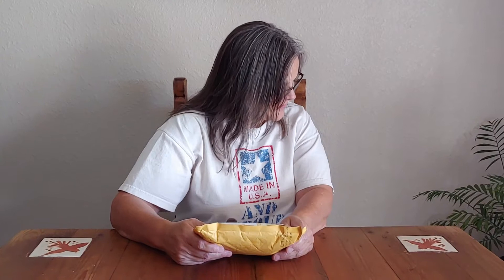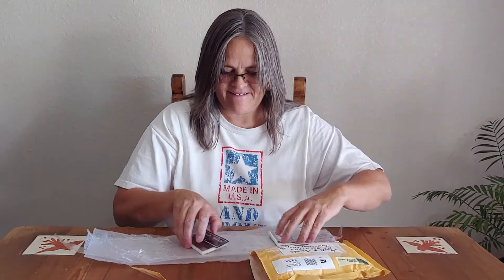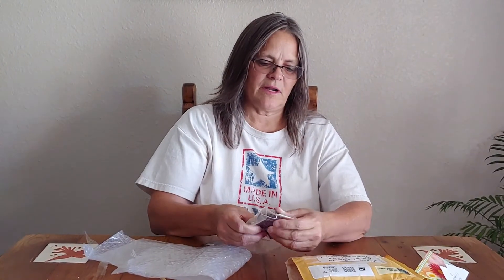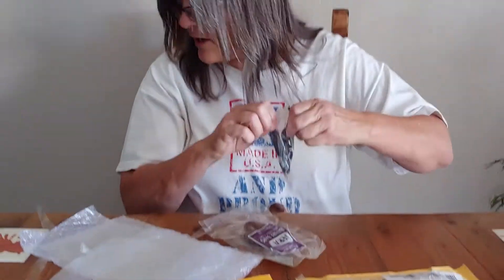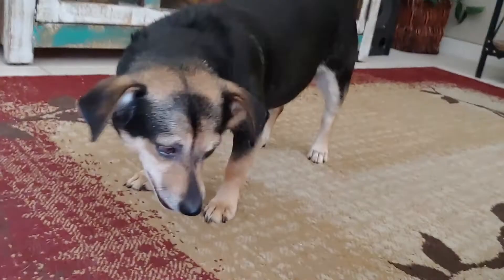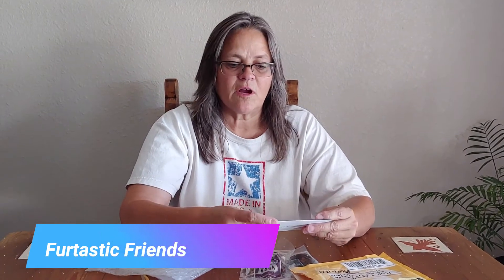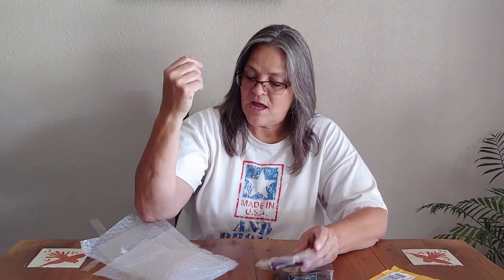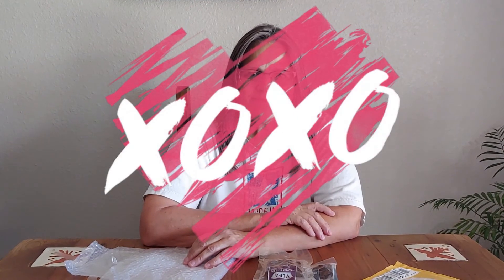FUR SCRIBER MAIL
Sub us on our New PET Channel B Lee's Pets to see more on our dogs, birds, fish and whatever other animals we get
Be sure to check out our Praise and Worship music and Vlogs
CHECK OUT SITES BELOW THAT HELP US OUT. A HUGE HUG AND THANK YOU FOR SUPPORTING US.
Have you heard of Wondercide? They make natural alternatives to chemical pesticides used in 3 out of 4 homes in the US. For you and your Pets! You should check them out! We did and we love it. AND their products Work! Plus order from our link helps us out. Thnx
Anyone reusing or redistributing of video content from "Good News Travelers" channel must request permission to do so.